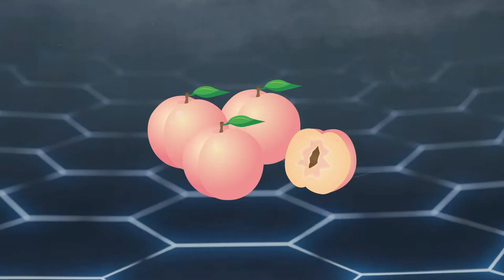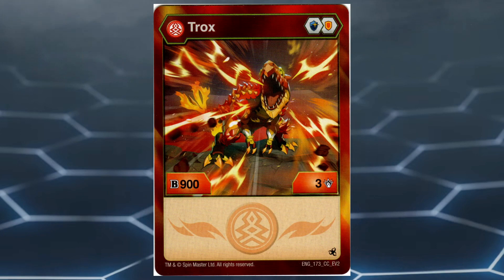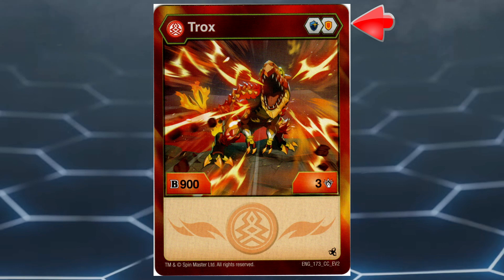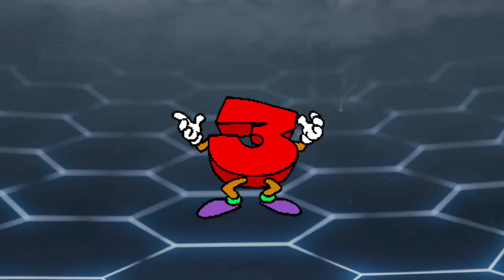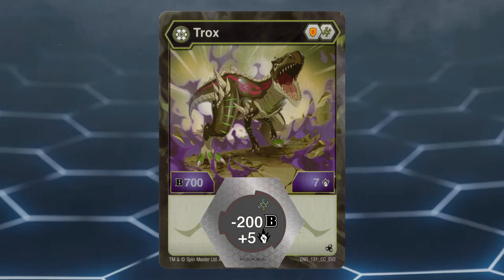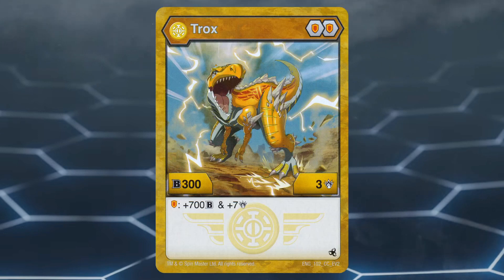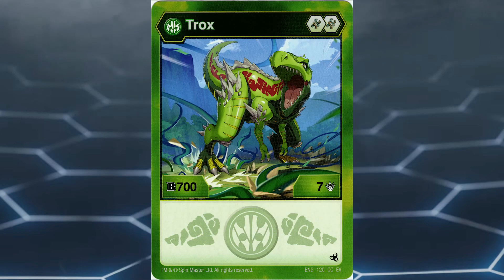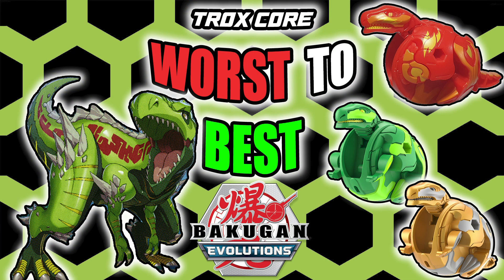EVERY TROX CORE RANKED FROM WORST TO BEST - Bakugan Evolutions Top 4 Bakugan List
In this Bakugan Worst to Best video, I will be ranking EVERY Trox Core released in the Bakugan Evolutions season from WORST to BEST! This video features competitive Bakugan PRO tcg reviews of Pyrus Trox, Aurelus Trox, Darkus Trox and Ventus Trox.

Trox (トゥロックス, Turokkusu?) is a tyrannosaurus-like Bakugan from the reboot series, debuting in Bakugan Battle Planet.

A Ventus variant appears in the anime as Wynton Styles' Main Bakugan for most of the series, with the exception of Geogan Rising, where he is temporarily replaced by Falcron. A Pyrus variant also appears in Outer Demons, controlled by Wynton's Doppelganger.

Trox is unbelievably strong and loyal to Wynton. The two are a well-oiled machine in terms of how they battle. Despite looking like a raging dinosaur, Trox is thoughtful and strategic... unless he starts to lose or is in pain. Then, his beastly side comes to the forefront. With enough practice, Wynton and Trox might be a match for Dan and Drago... maybe.[

Bakugan Worst to Best - Trox Core Bakugan Evolutions

Which Bakugan is the Best?

Which Trox is the Best?

Welcome to our Bakugan Evolutions series! In this exciting episode, we're diving deep into the world of Trox Cores, ranking each one from the worst to the best. If you're a Bakugan enthusiast or just love intense battles and epic evolutions, this video is a must-watch!

Join us as we explore the unique attributes, abilities, and strategic value of every Trox Core. We'll examine their power levels, compatibility with different Bakugan, and uncover hidden secrets along the way. Whether you're an experienced Bakugan battler or new to the game, this ranking will provide valuable insights and help you make informed decisions.

From the least formidable to the mightiest, we've meticulously evaluated each Trox Core to ensure an accurate and comprehensive ranking. Our expert team has considered factors such as attack potency, defensive capabilities, speed, and overall performance in battles. Get ready for surprises and discoveries!

Prepare for intense clashes, astonishing transformations, and thrilling battles as we unveil the rankings. Will your favorite Trox Core claim the top spot? Join us to find out!